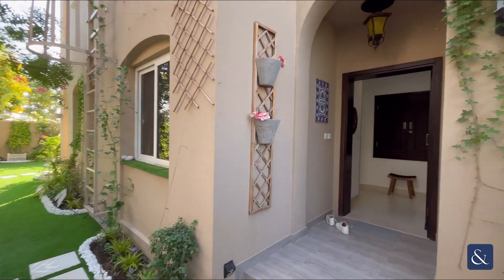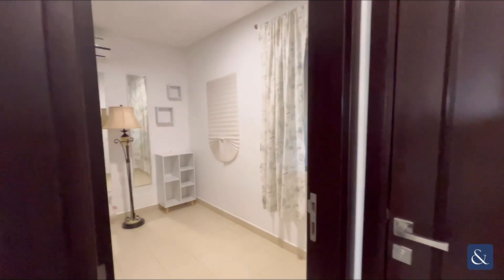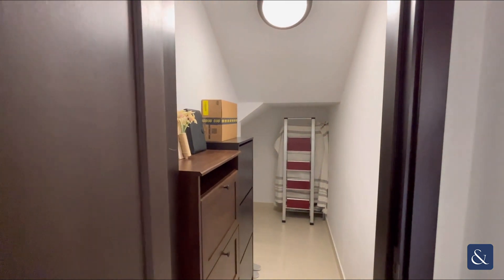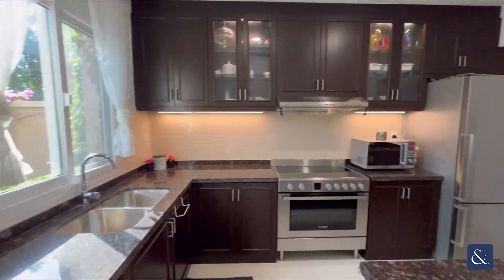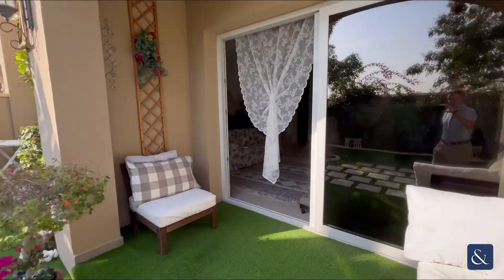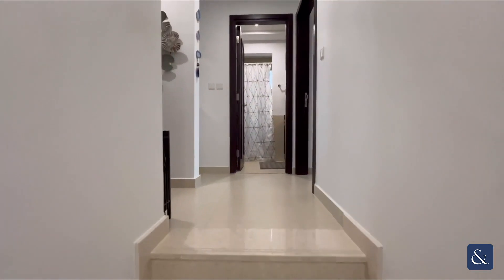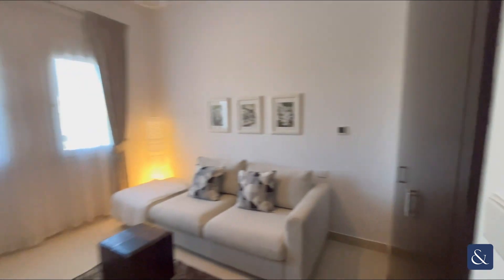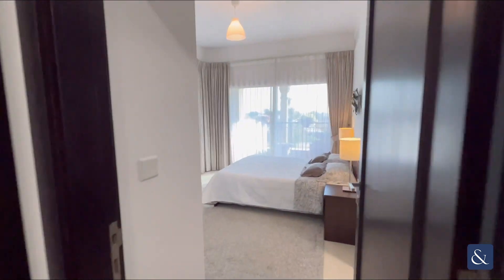Single row: 3-BR end-unit villa with upgraded appliances and landscaped garden in Serena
End Unit | Single Row | Furnished | 3 Beds

- Upgraded appliances
- Private landscaped Garden
- 2 Covered Parking Spaces
- Near Communal Pool, BBQ Family Area & Playground

Allsopp & Allsopp are proud to present this 3 bedroom property within Bella Casa, Serena.

The downstairs has an open living area, kitchen, bathroom and maid area. Upstairs, the 3 bedrooms have built-in storage and master features own en-suite.